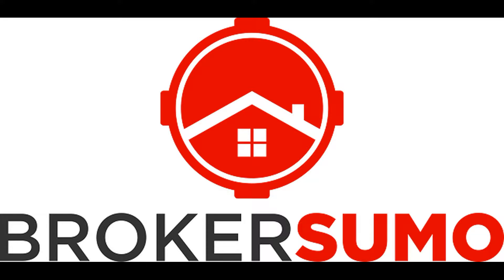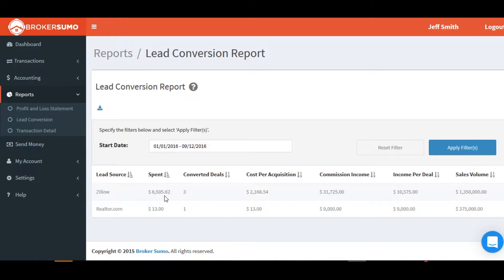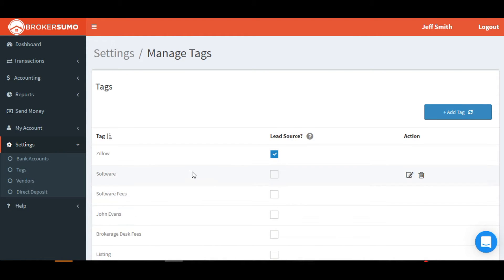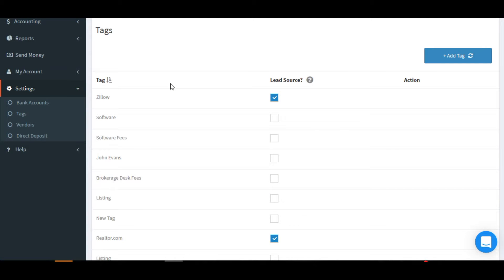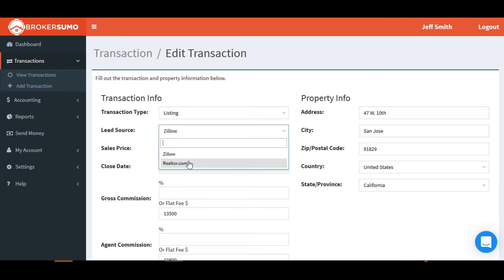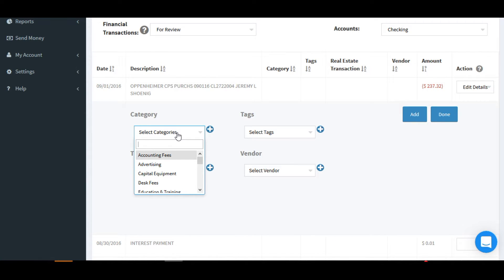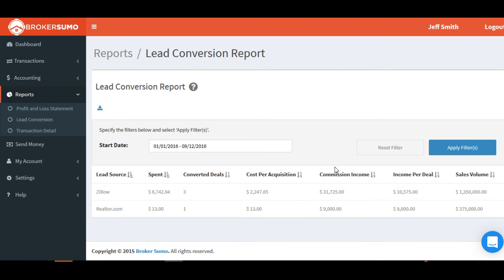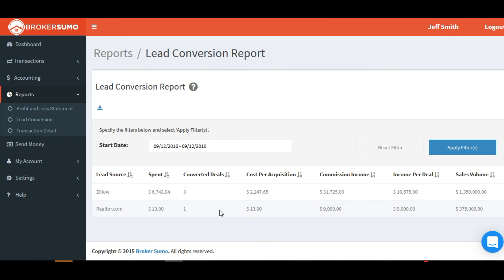The Lead Conversion Report | BrokerSumo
This video will show you how to track how much you spent on each lead source, and how many real estate deals you closed from each lead source. We know that mant CRMs can be difficult but we try to keep it clean and simple with BrokerSumo.